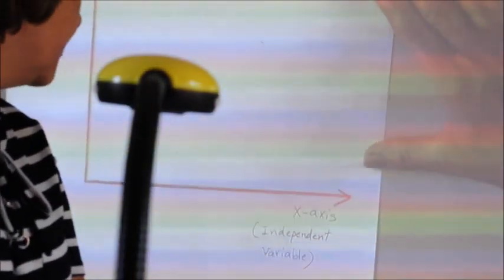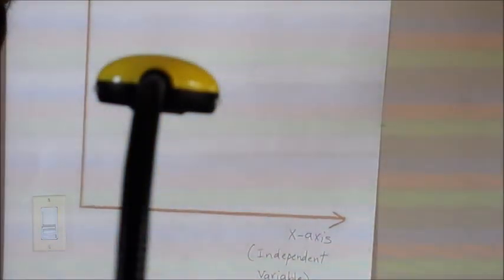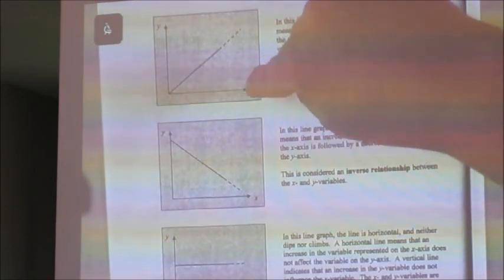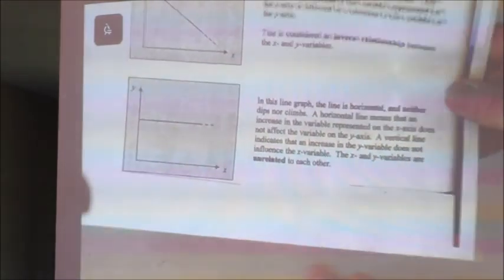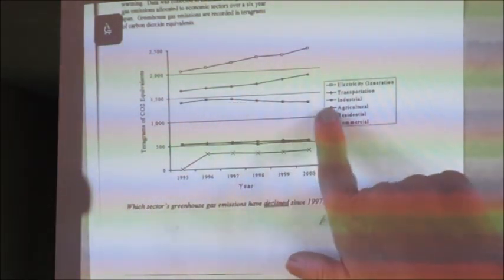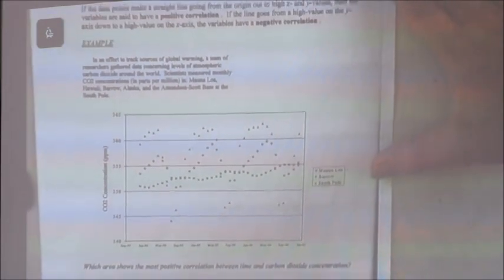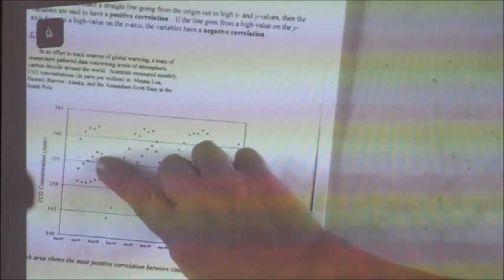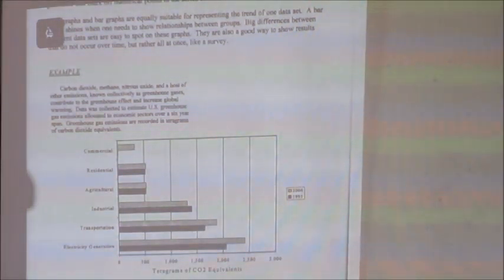Improve your score in ACT science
Explains how to improve one's score in ACT science